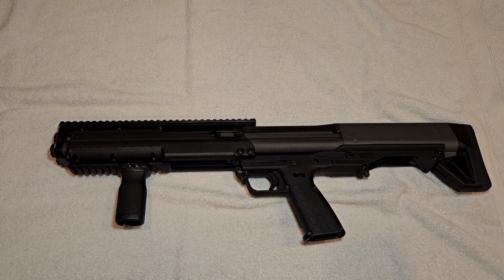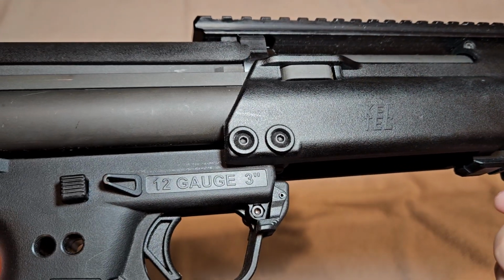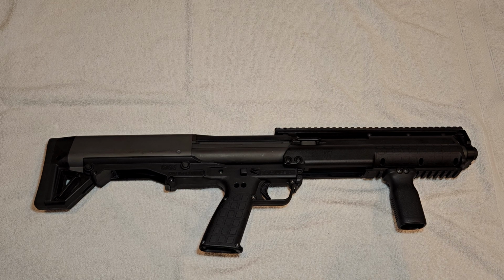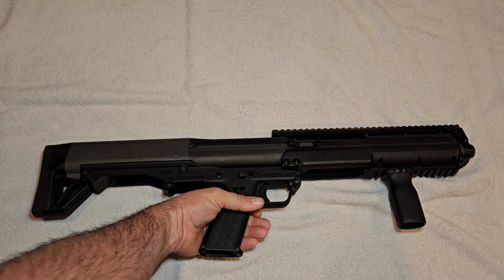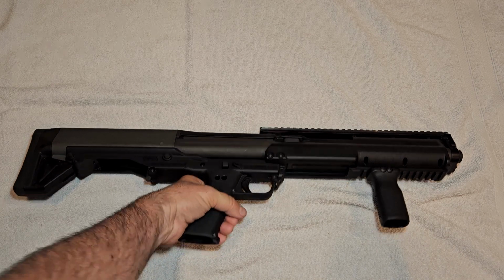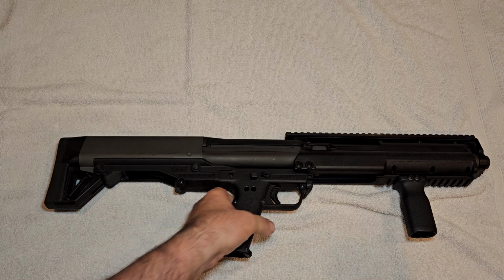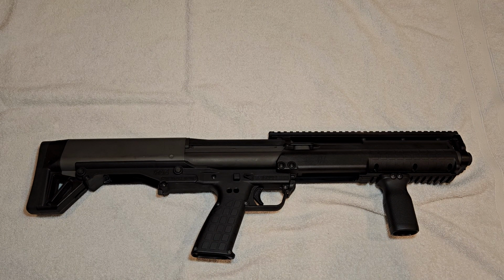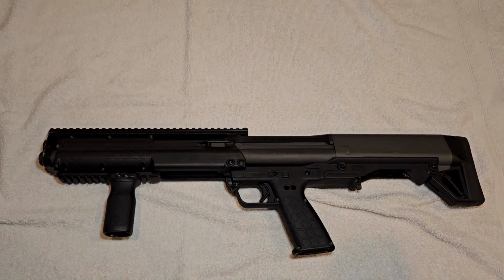Kel-tec KSG 12 guage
This video shows the Kel-Tec KSG bull pup 12 guage pump shotgun